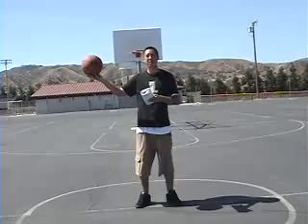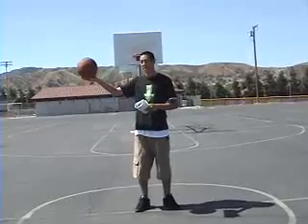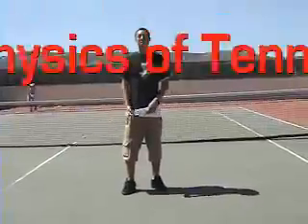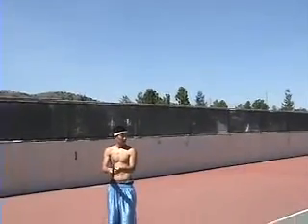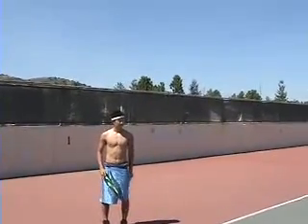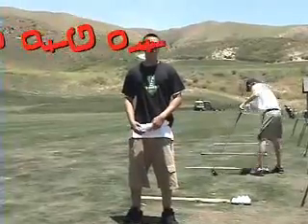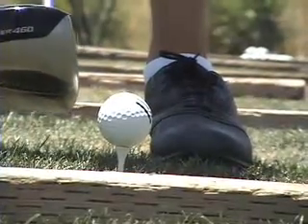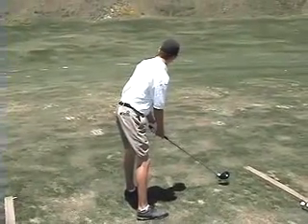Physics Of Sports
very educational video explaining the physics involved in sports